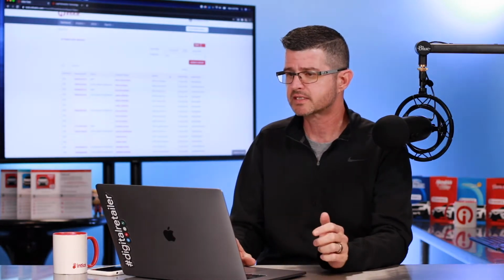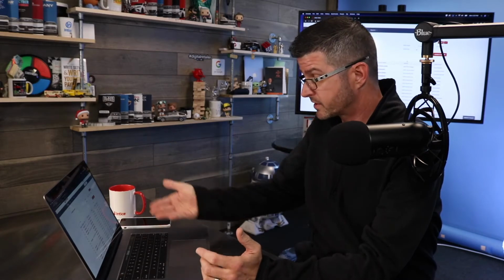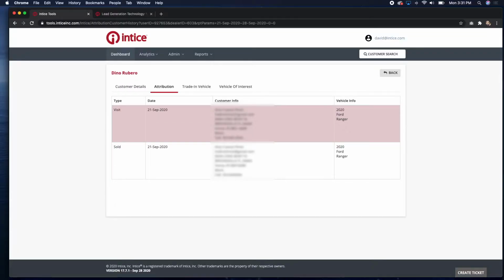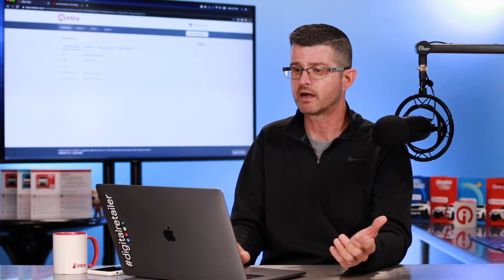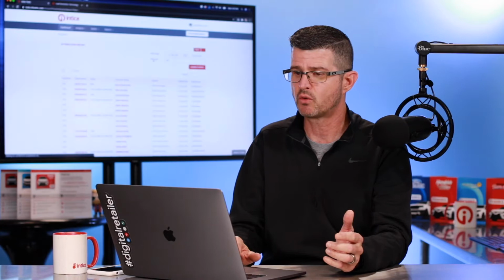intice® Product Update: ADF-XML integration, Attribution Report 1.0 Release & Auto Redemption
Incentive Marketing Solution
Premium VISA Reward Cards

Every dealership struggles to convert website visitors to leads, because dealership websites are not designed to convert leads.

intice on the other hand guides potential customers through the lead conversion process providing upto a 300% increase in lead conversion on your dealership website.

Additionally, the intice VISA drives those leads to your dealership showroom providing you and your team the face to face opportunity to sell a car.